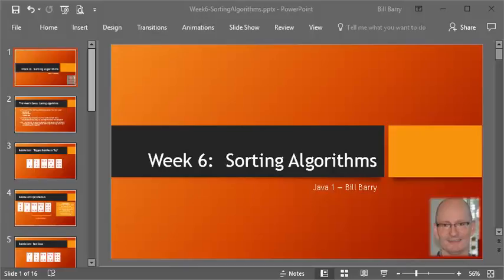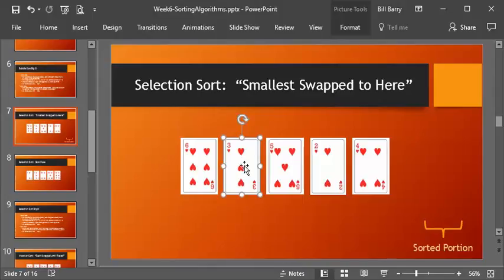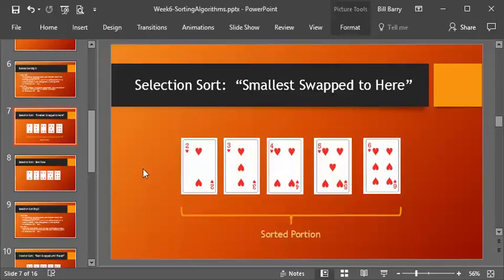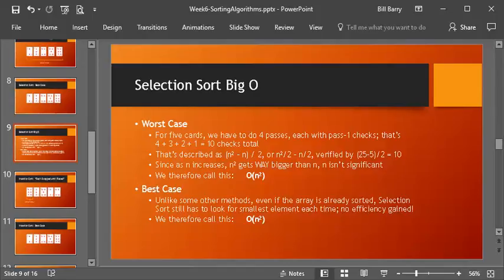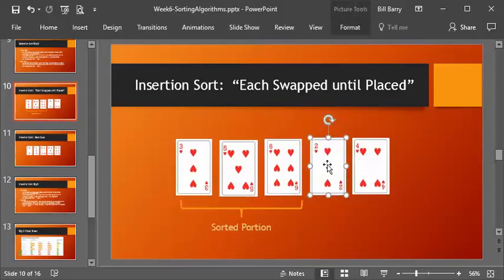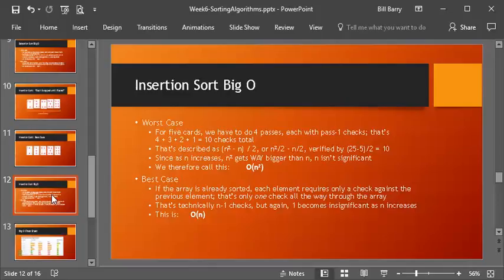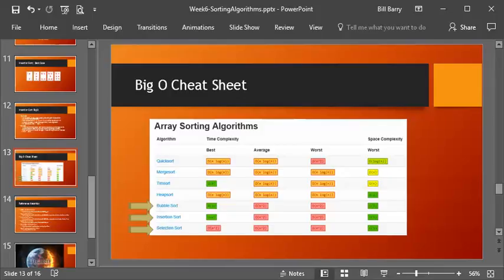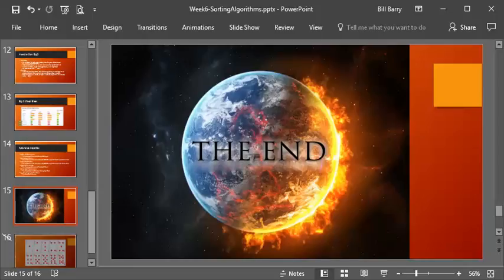Java1-06 Sorting Algorithms and Big O - Demo2 - Selection and Insertion Sort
Video topics include:  introduction to sorting algorithms and Big O notation; selection and insertion sort basics, optimizations, and Big O complexity notation for best and worst cases